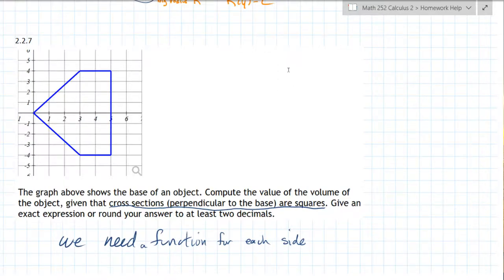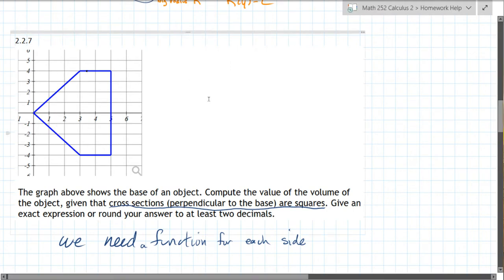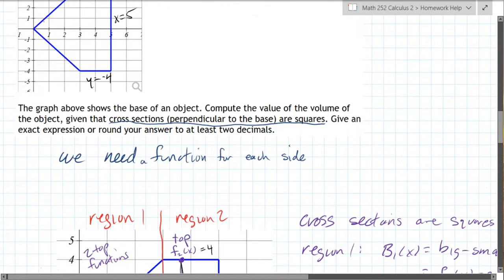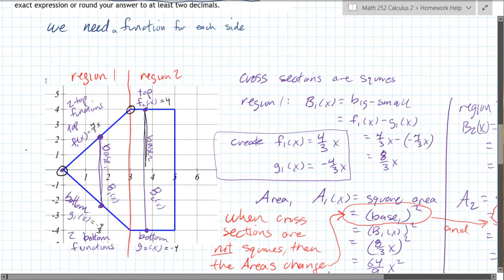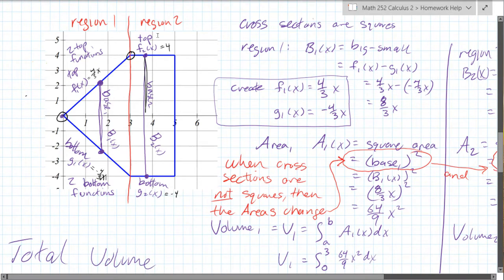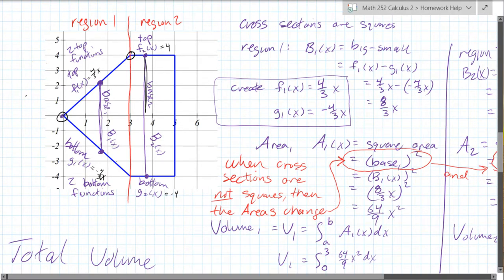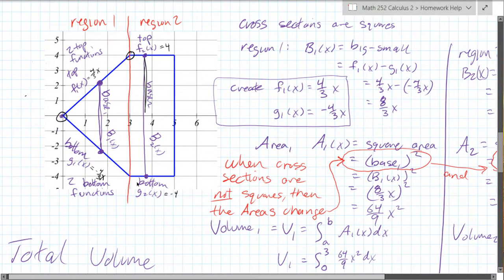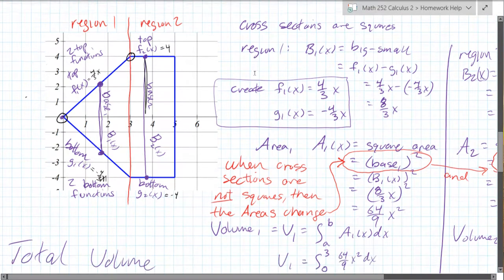Math 252 HW 2.2.7